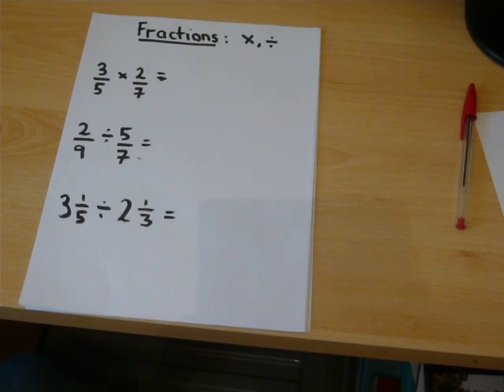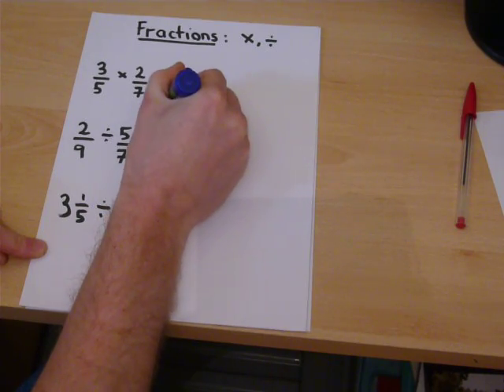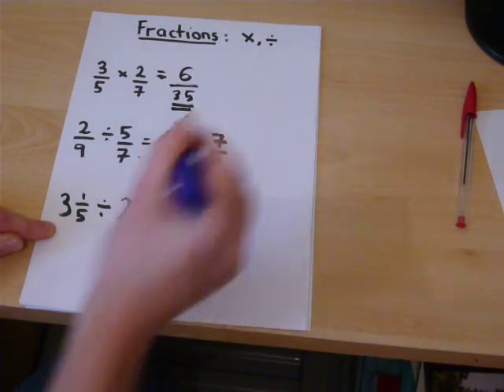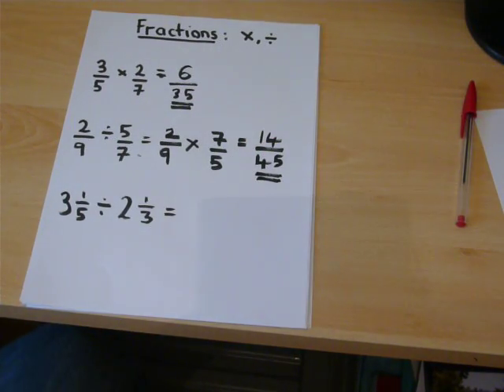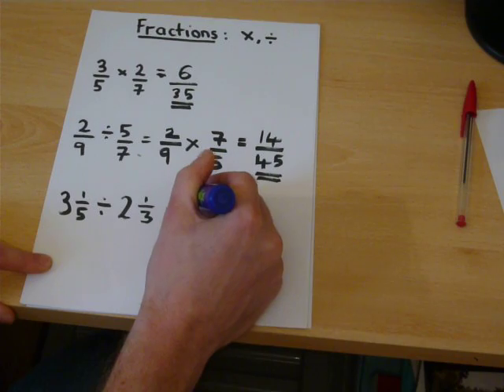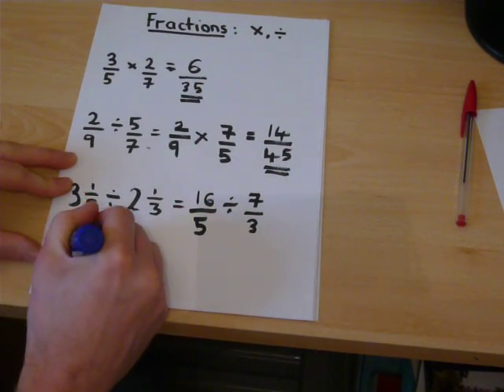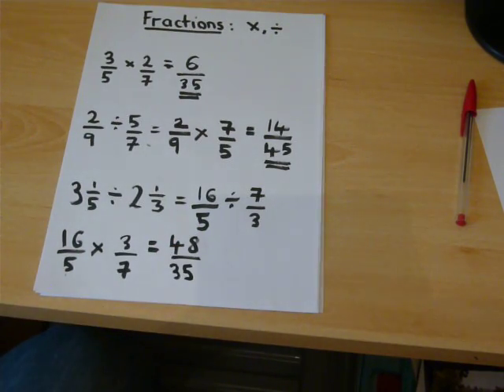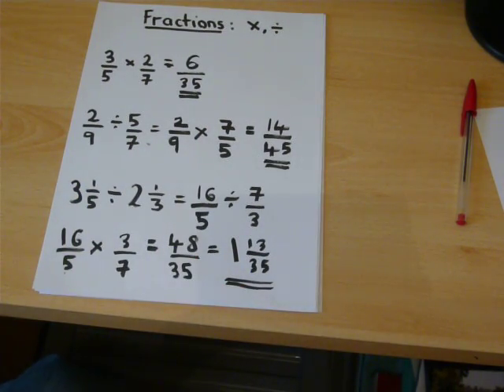How to multiply and divide fractions simply